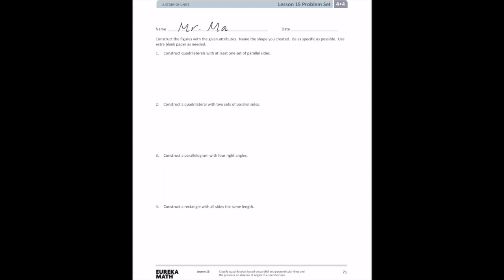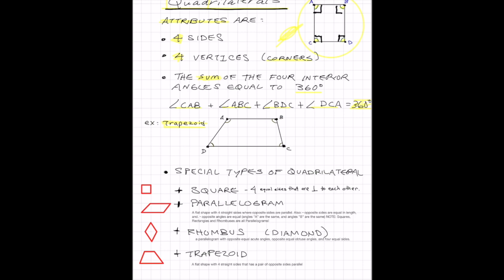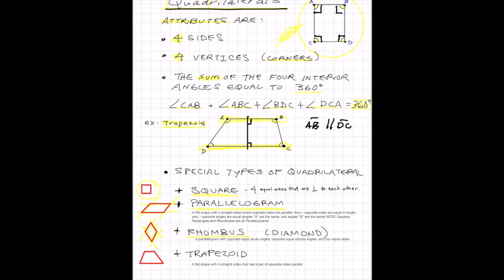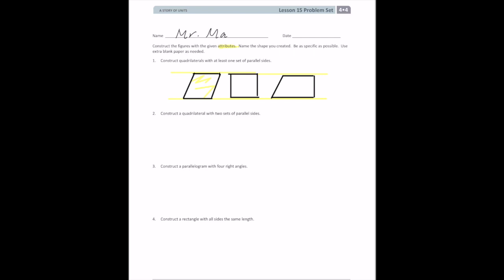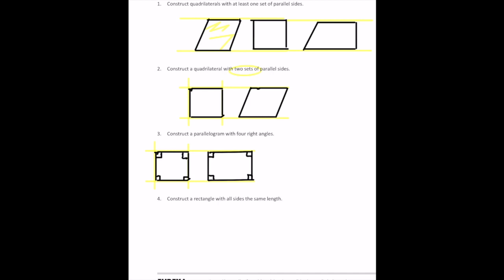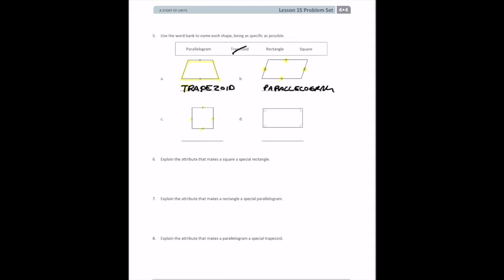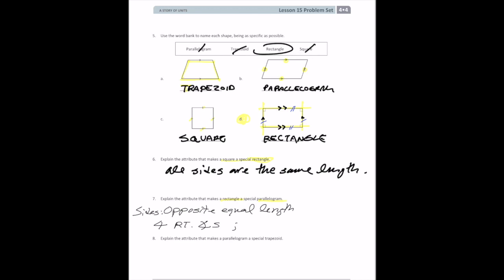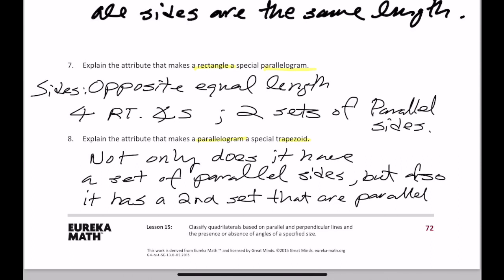Lesson 15 Mod4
This video is about Lesson 15 Mod4